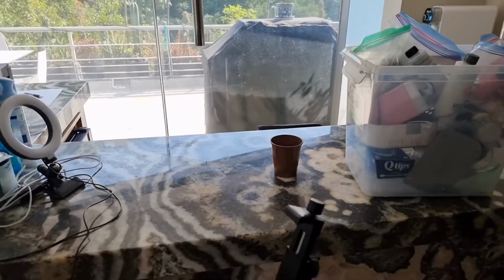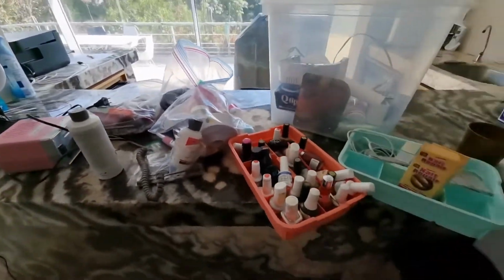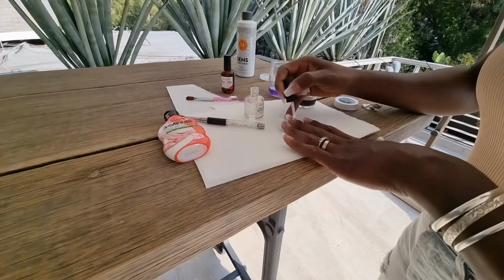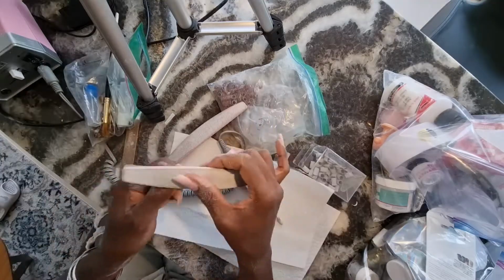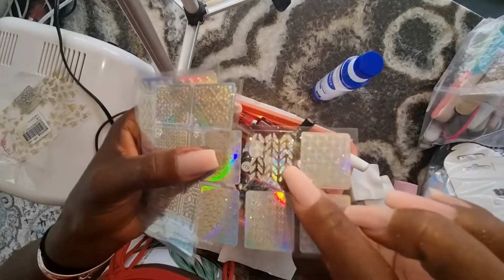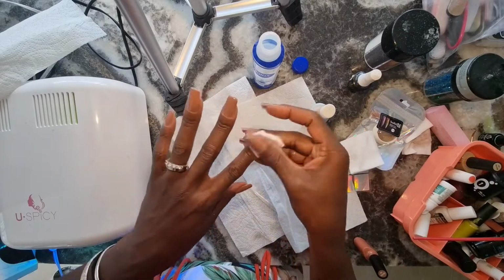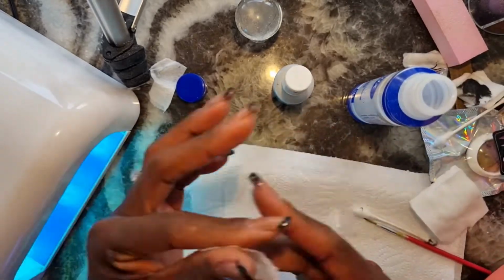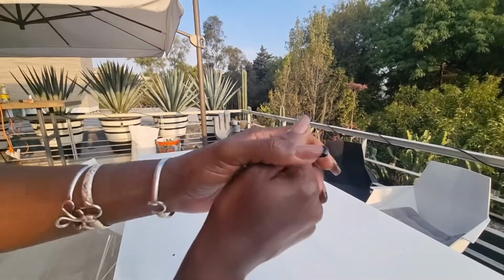How I Do My Own Nails *At home| EASY TO FIND PRODUCTS | Color.Me.Stylish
Hello Lovlies

In this week's video, I wanted to share with you how I do my own nails at home. With this video I wanted to show you how to do your own nails, a DIY tutorial on doing your acrylic nails at home and it’s really good for beginners who are just starting out doing acrylic nails .It can be a process. but its very relaxing and I love being able to do it on my own schedule

I UPLOAD VIDEOS WEEKLY

ITEMS MENTIONED:( ALL CAN BE FOUND ON AMAZON

Nail tips

NAIL DESIGN AND STAMP
(glitters ect.
( French tip stamp)

Nail file(manual

Nails drill

Complete set of liquid and powders

Nail tip cutter

NAIL PRIMER & Dehydrator

LED LAMP

Hand lotion & cuticle oil